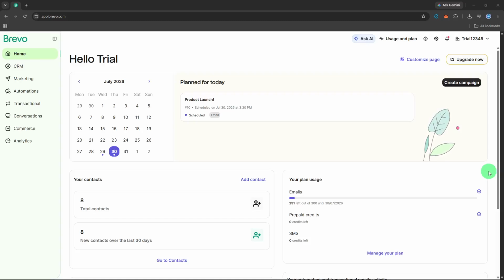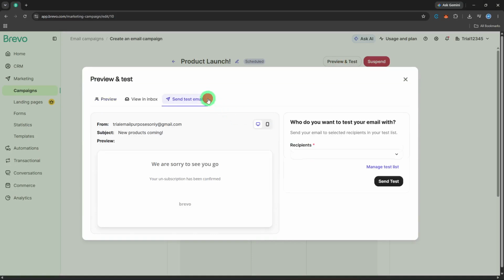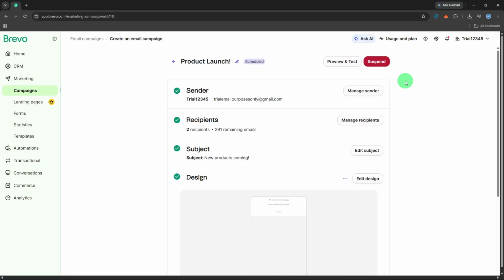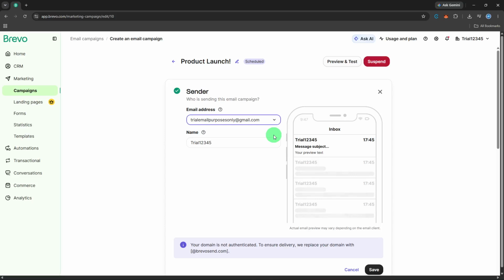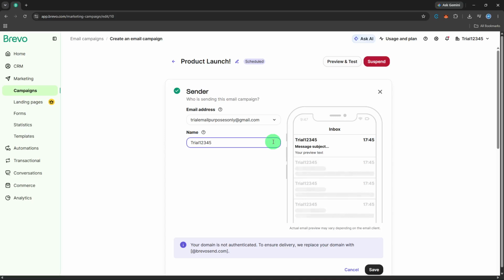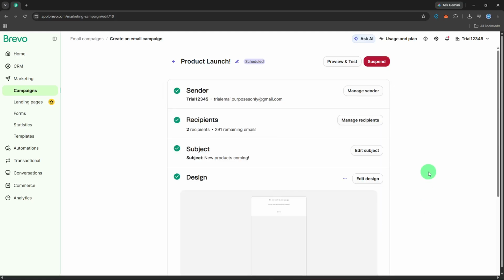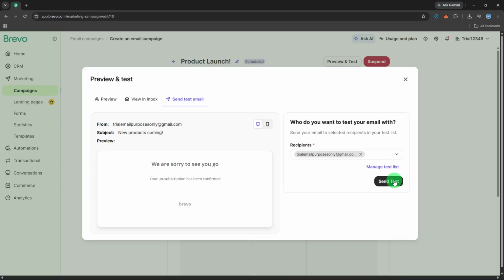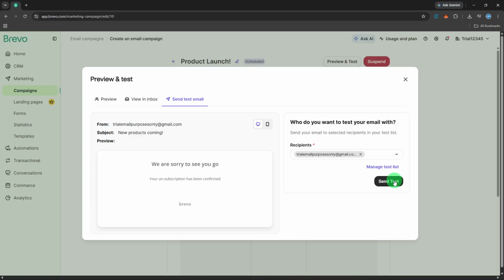Configure Email Sender Settings [Definitive Guide]